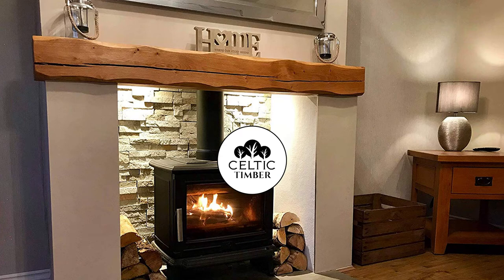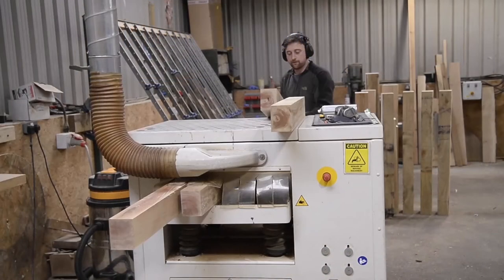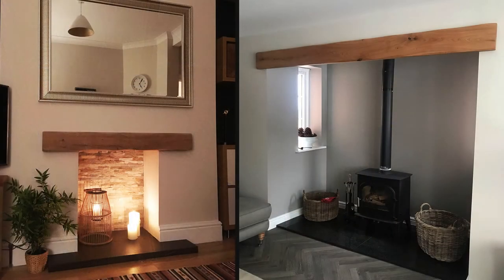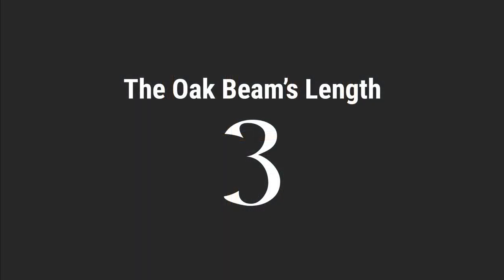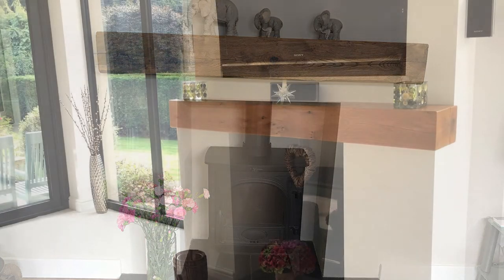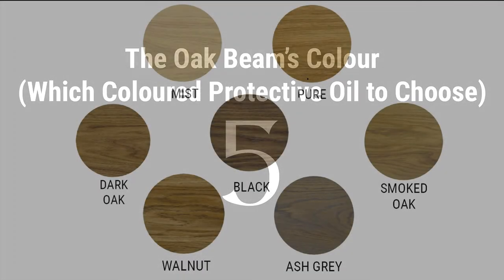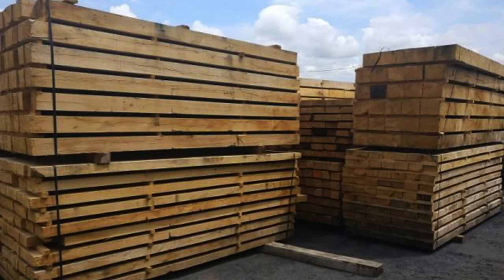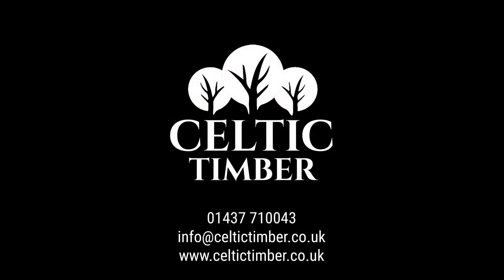6 Considerations Before Purchasing your Oak Beam Mantle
Buying an oak beam mantle as the centrepiece for your living room can be a big decision.

Here is our top 6 factors to consider before you make your purchase, which can be made on our